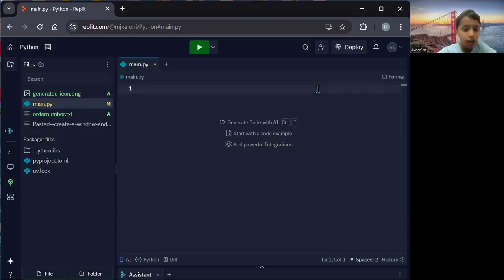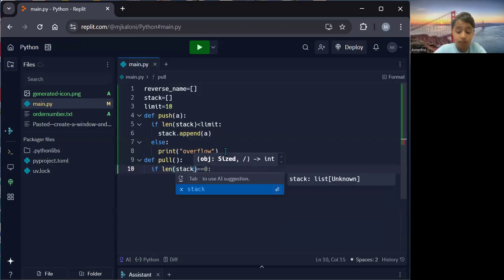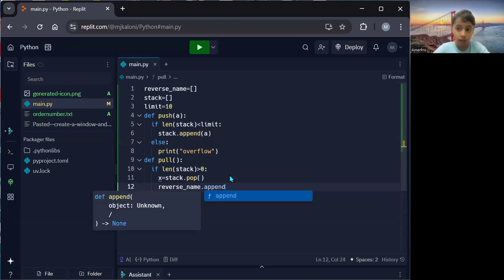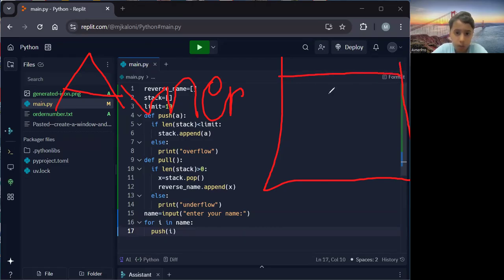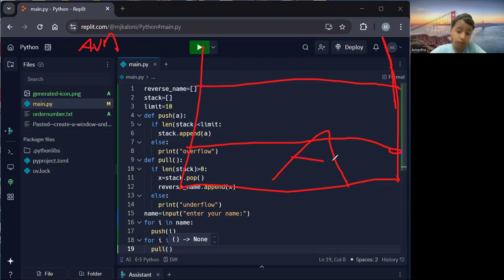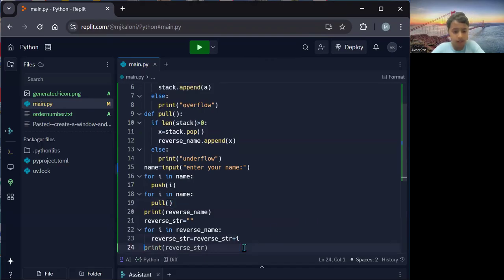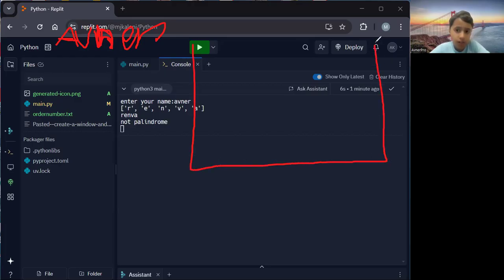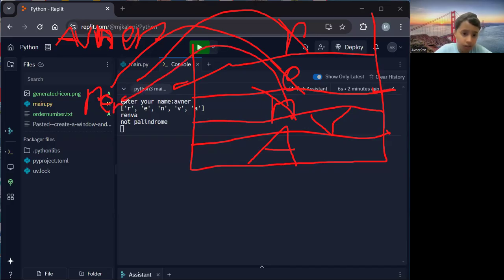Stack last video in python